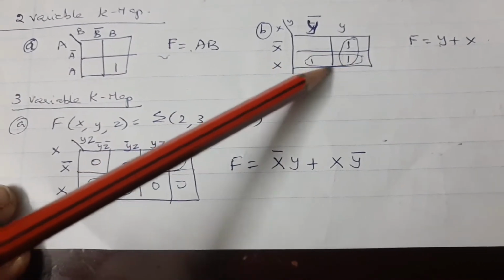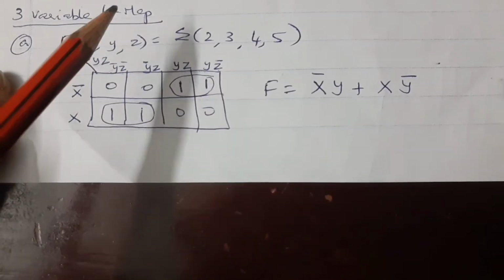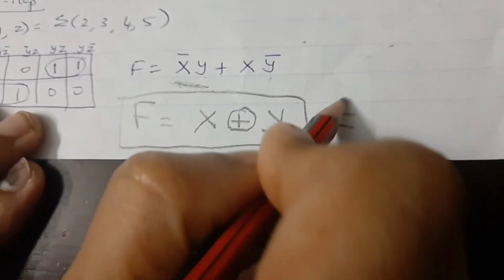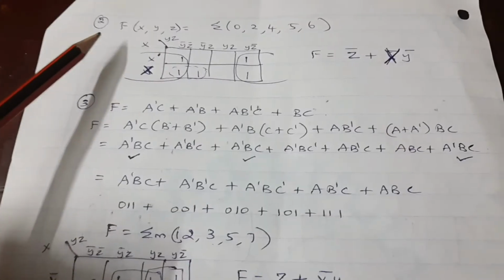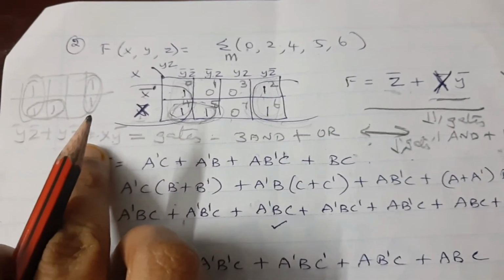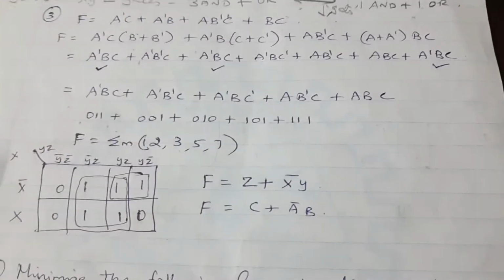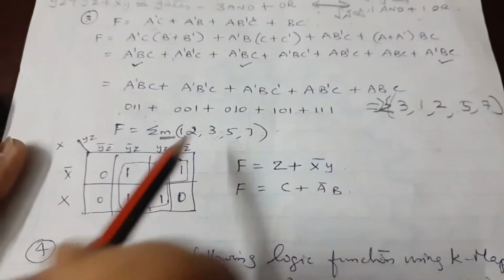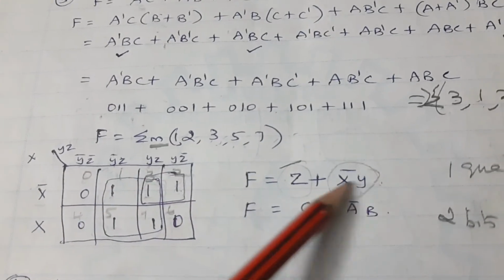UNIT 1 - DPSD - PROBLEMS ON K-MAP